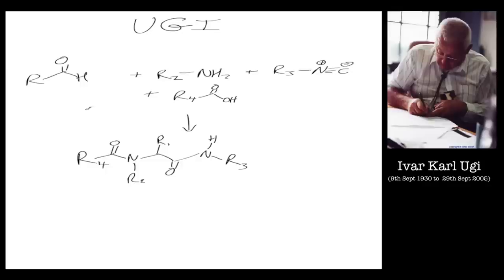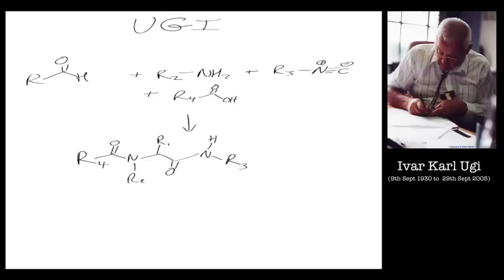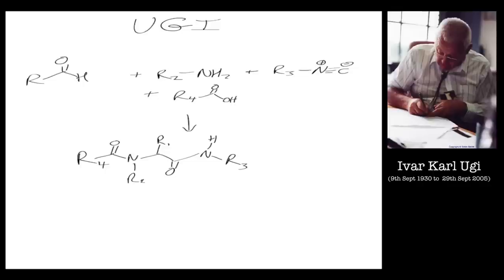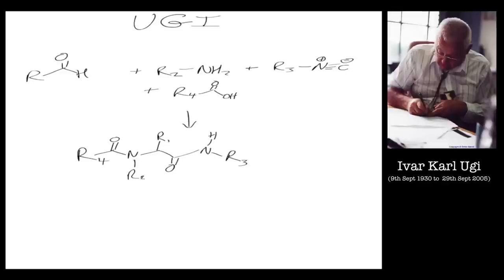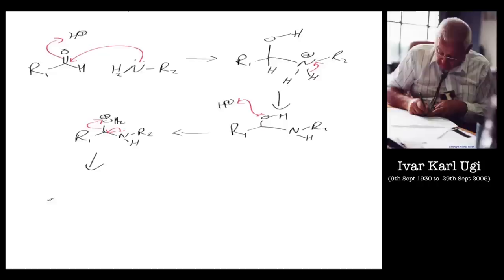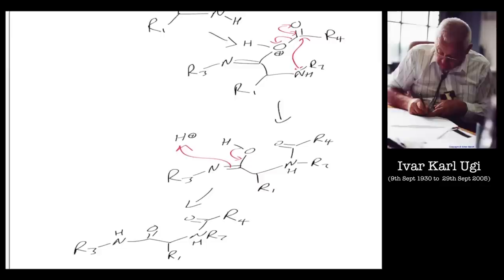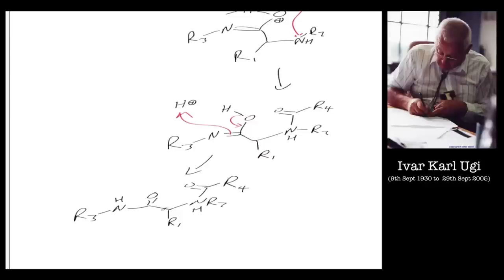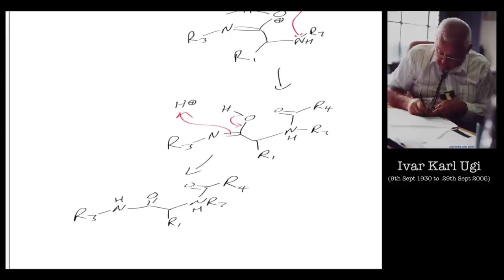The Ugi Reaction: Reaction mechanism chemistry tutorial.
Here is the reaction mechanism for the Ugi multicomponent reaction.